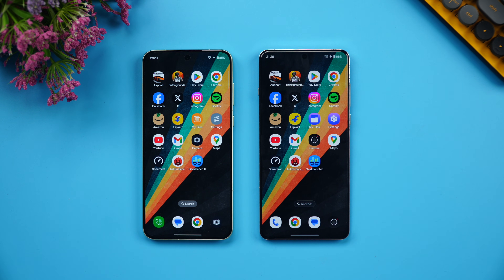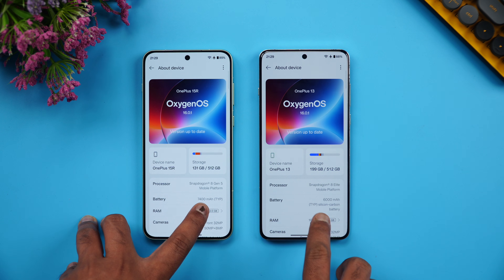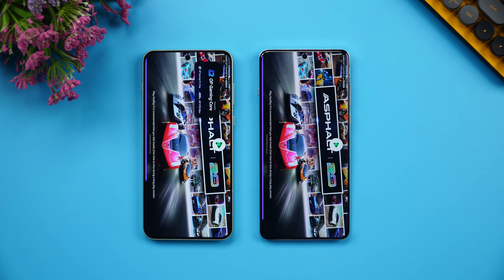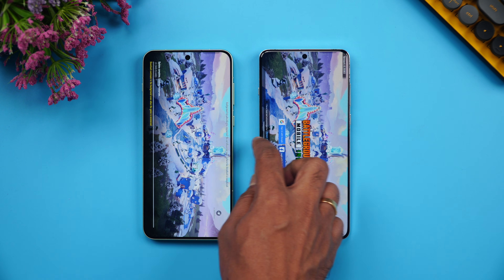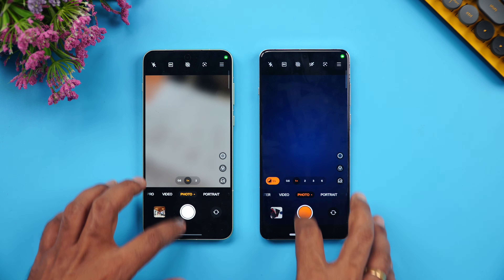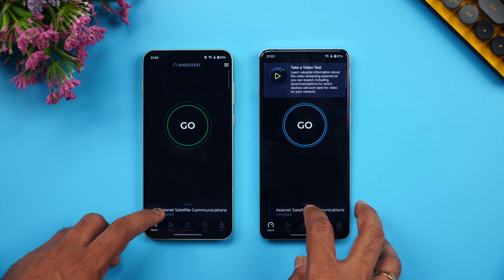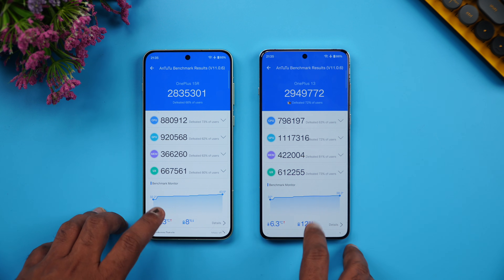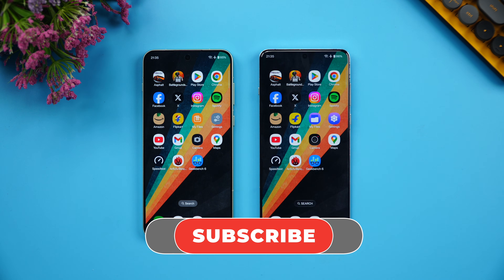OnePlus 15R vs OnePlus 13 Speedtest Comparison | AnTuTu | GeekBench